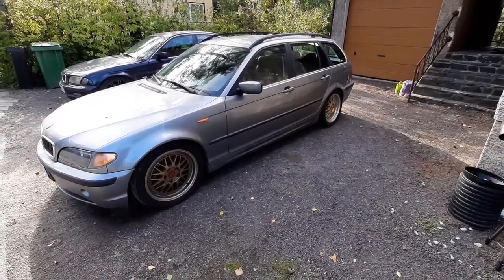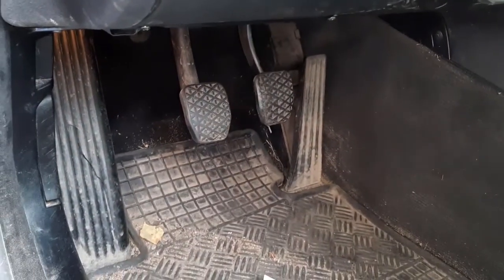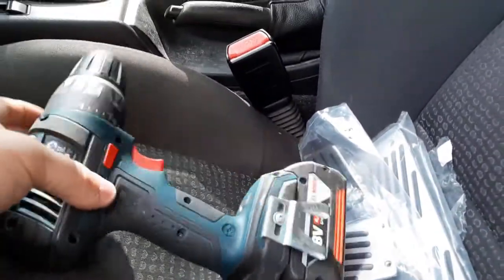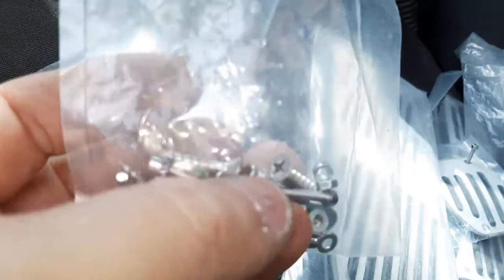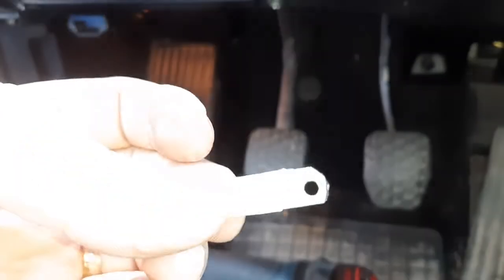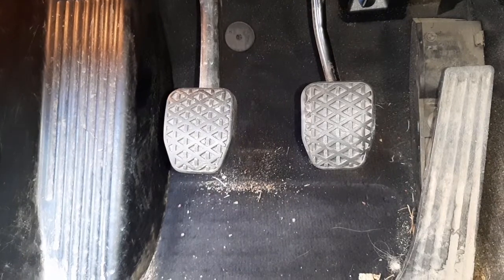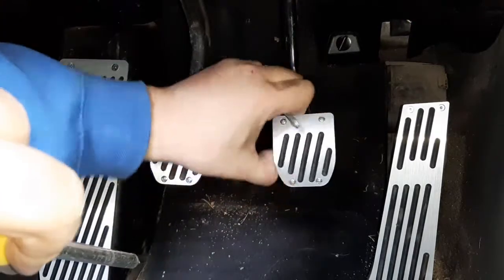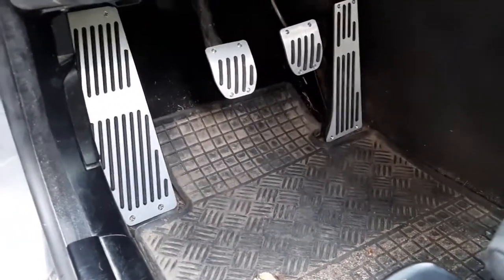Installing Aluminum Sport pedals on a BMW e46 3-series Retrofit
BMW e46 3-series Aluminum Sport Pedal set Install how to and the hardware you need to install the pedals with.